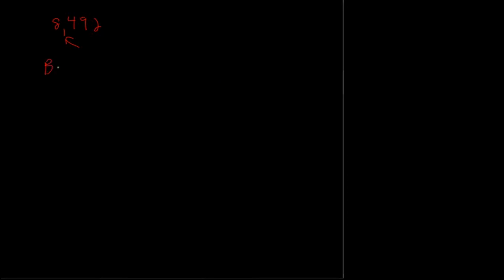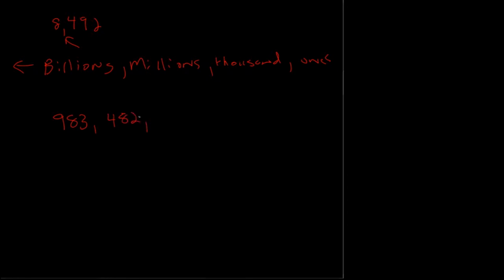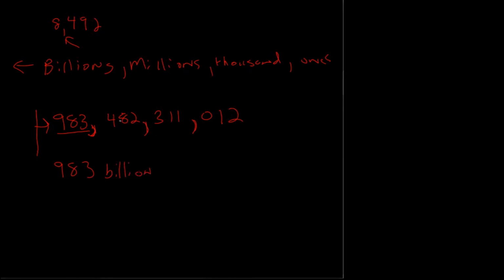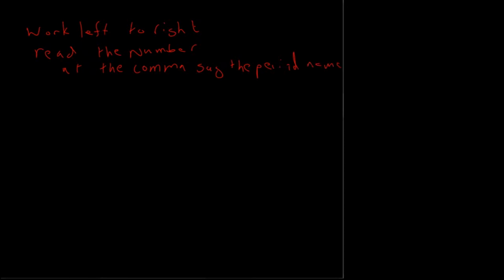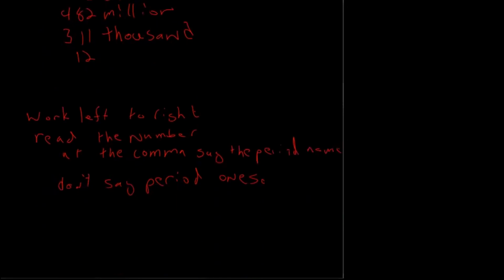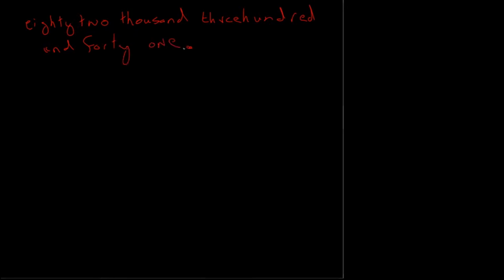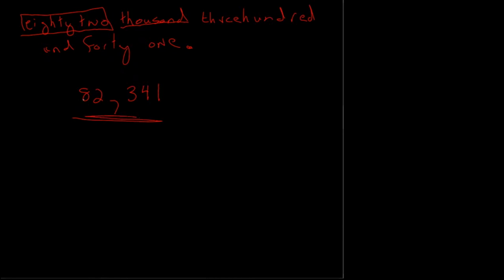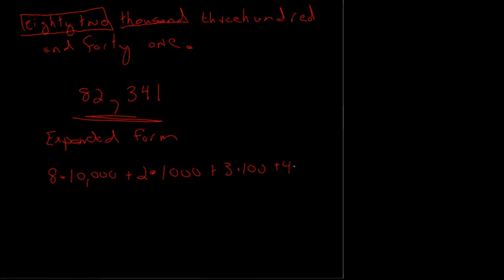MAT 092 - Place Value, Periods and Comma Separation